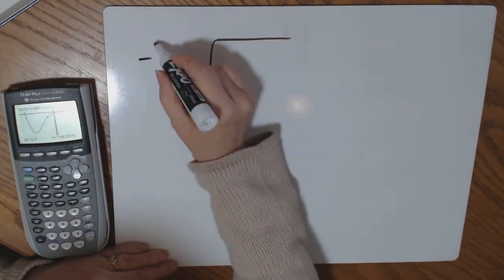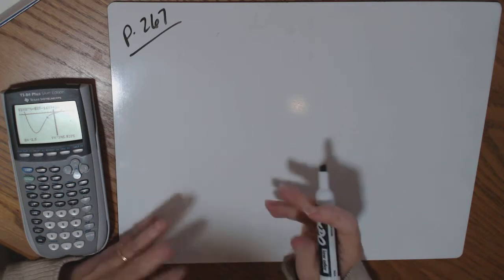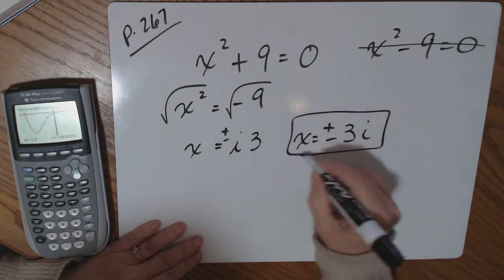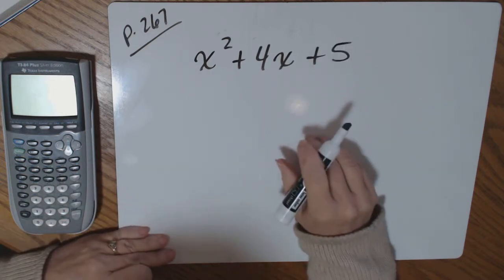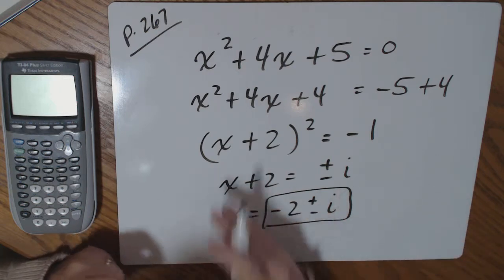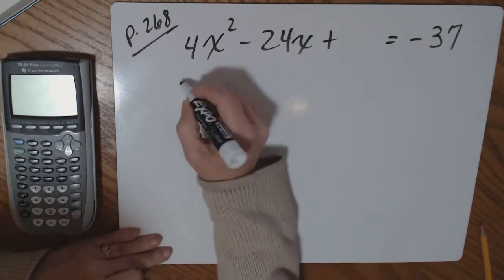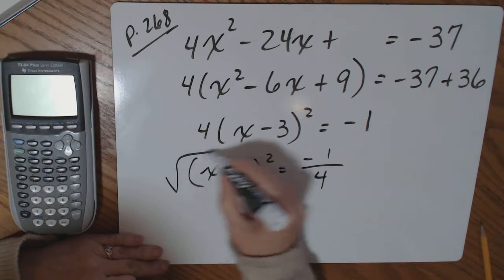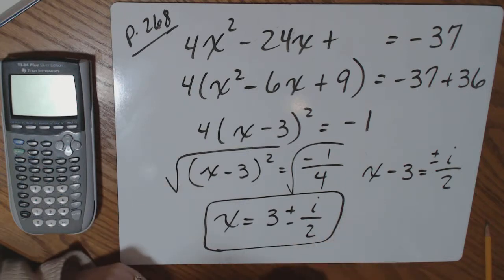Hon Alg2 3 5 Lesson Quad Complex Solutions